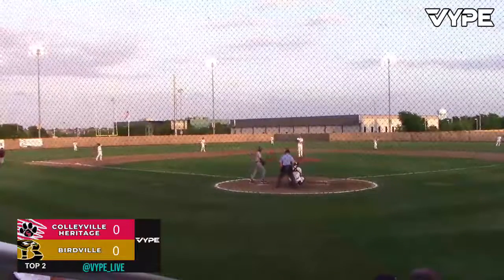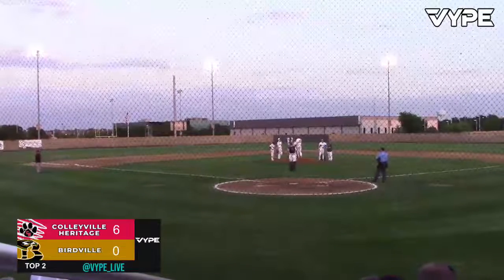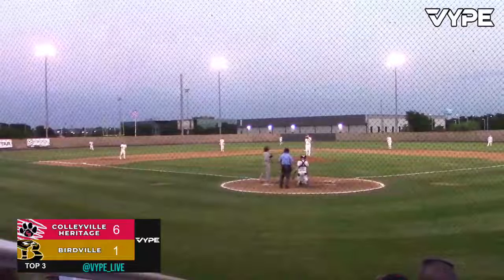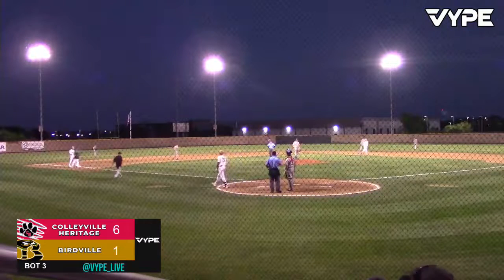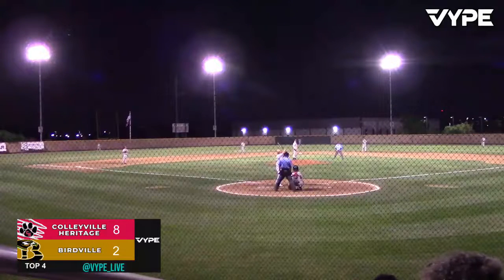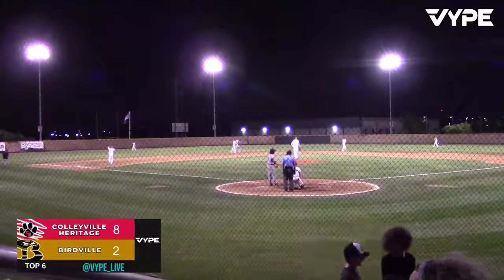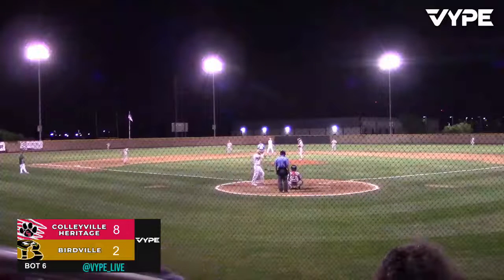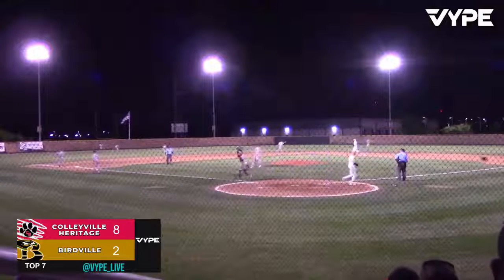4_29_22 Baseball - Birdville vs. Colleyville Heritage